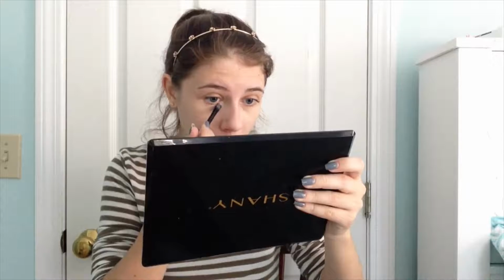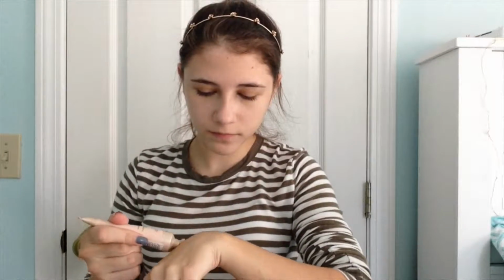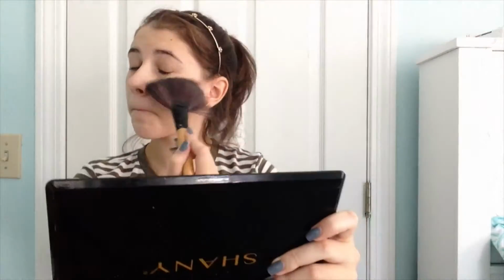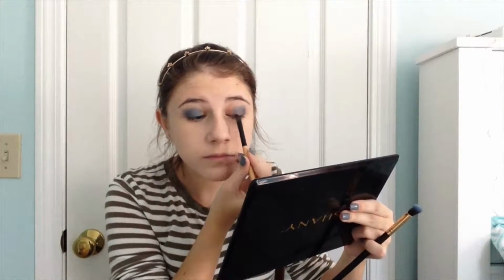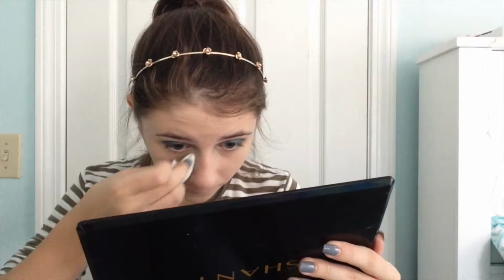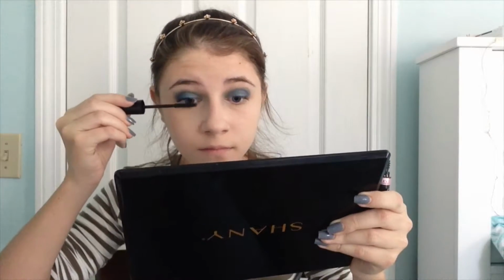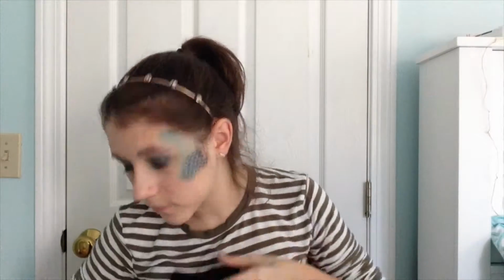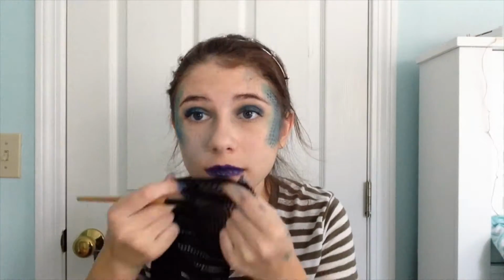Halloween Makeup| Mermaid| Emilys World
All the products I used

L'oreal true match powder

Maybelline FaceStudio Master Conceal

Maybelline Dream Velvet Soft-Matte Foundation

Shany eyeshadow pallet

Maybelline Lip stick

I could not find the mascara I'm sorry!